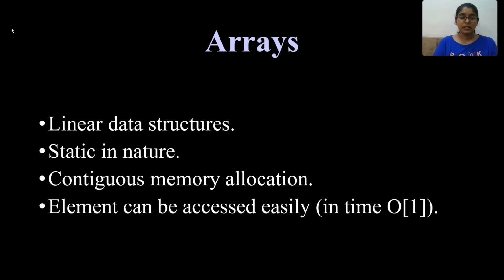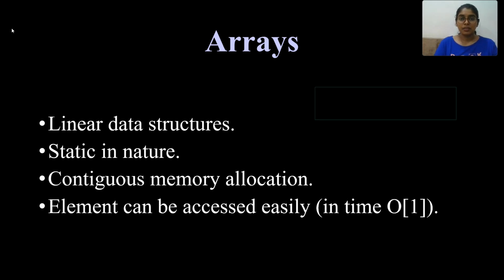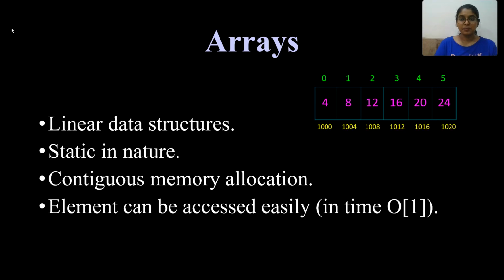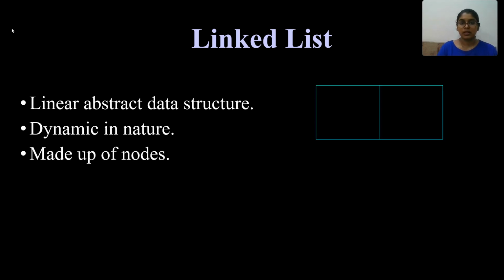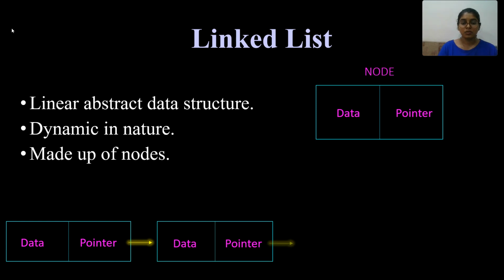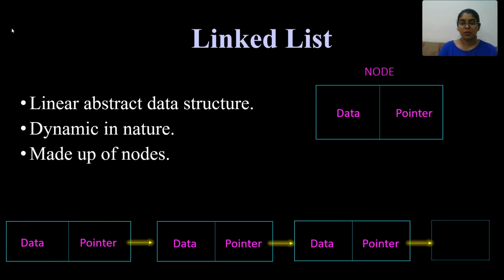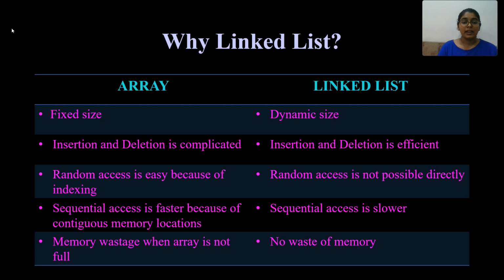Why Linked List?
Why do we use linked list.